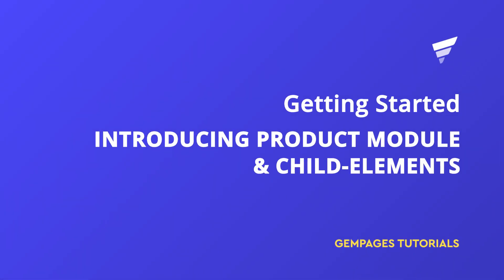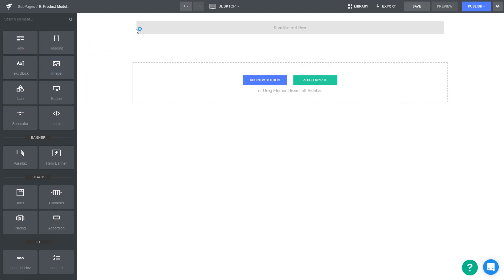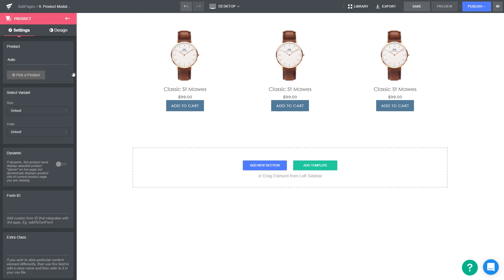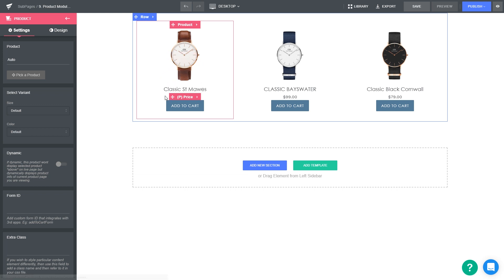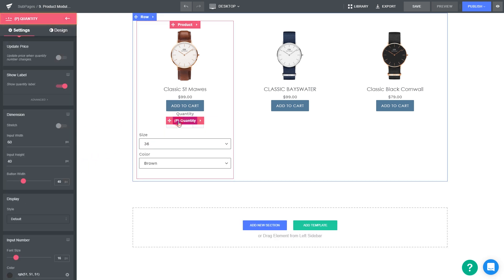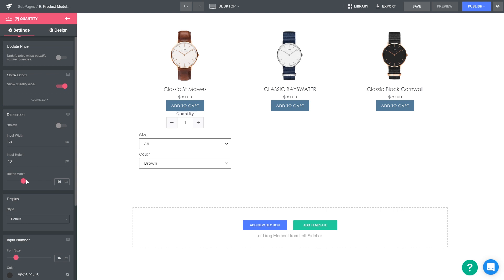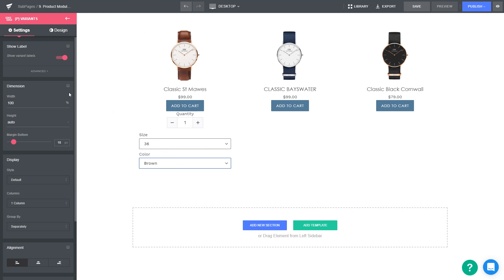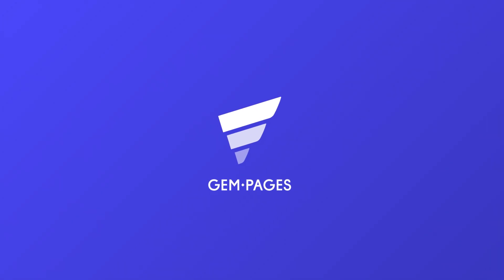Introducing Product Module & Child-elements | GemPages Tutorials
Introducing Product Module in GemPages & How to use these elements to design your product page, landing page, product sections in your pages